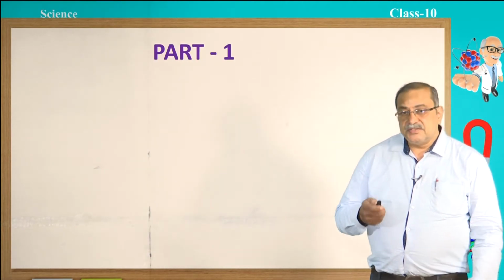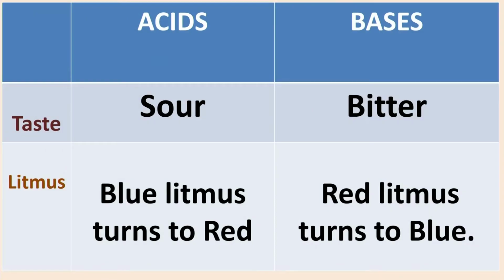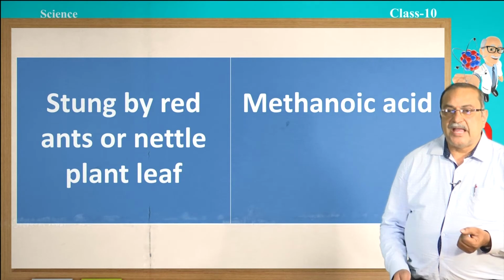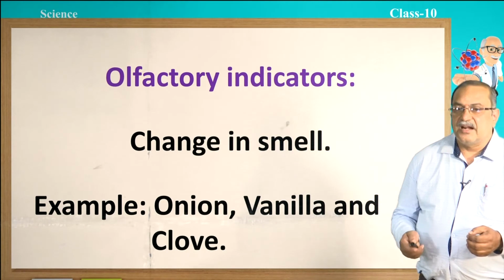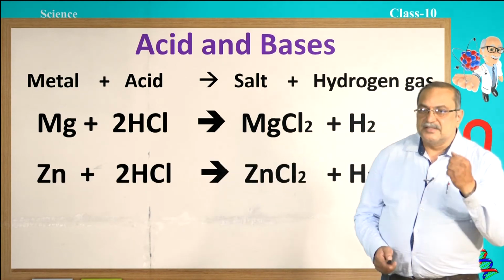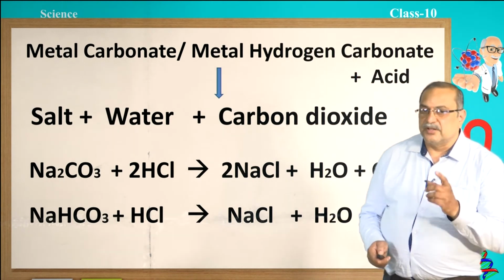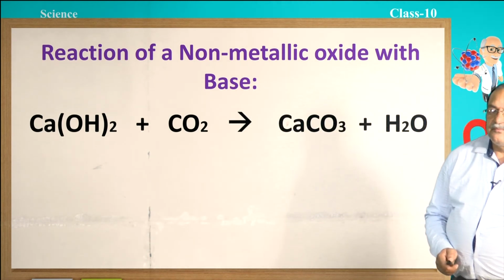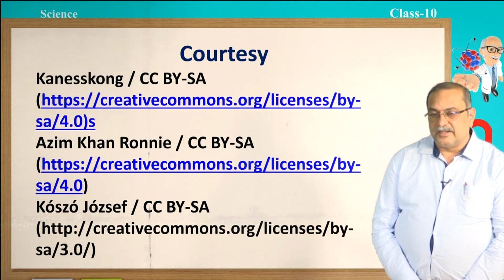science acid bases and salts part 1of4 class 10th